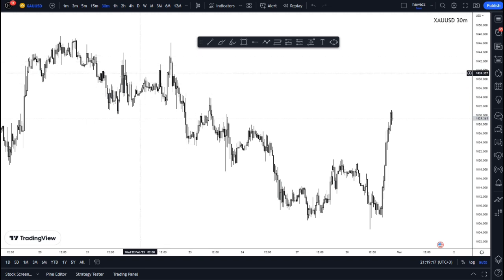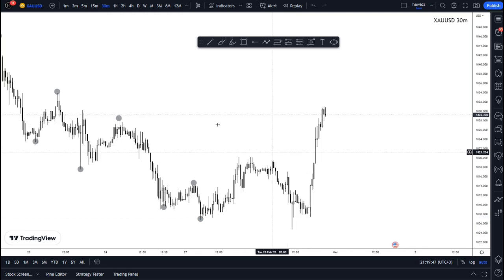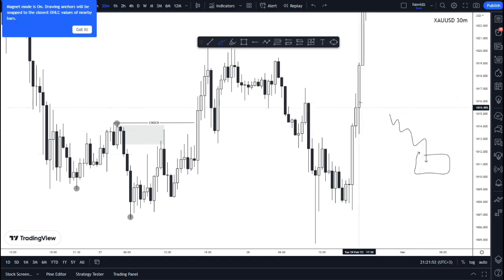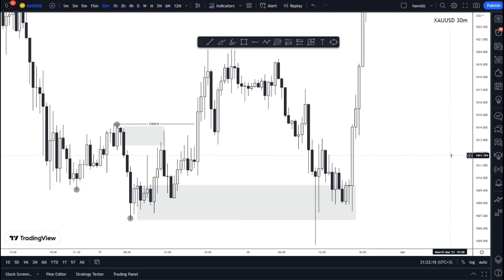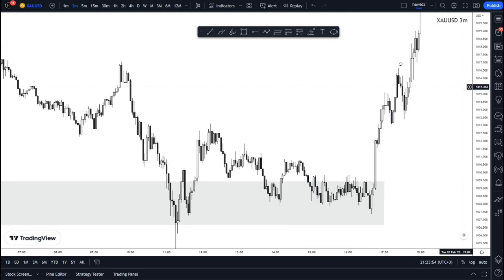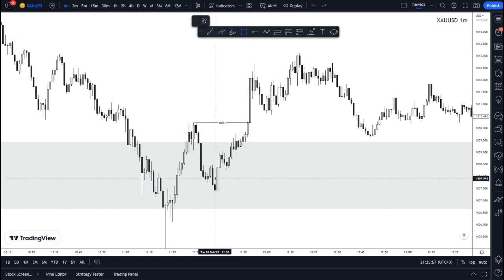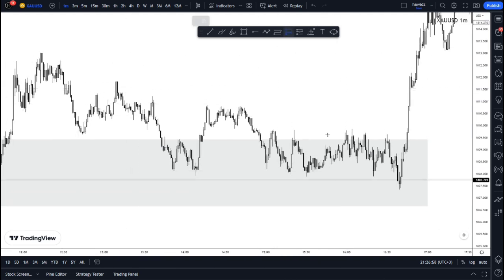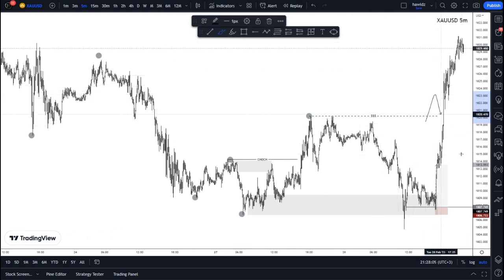ULTIMATE GOLD [ XAUUSD ] TRADING STRATEGY - No Indicators